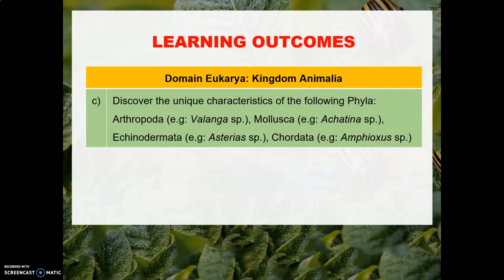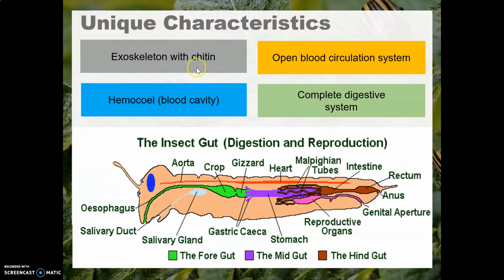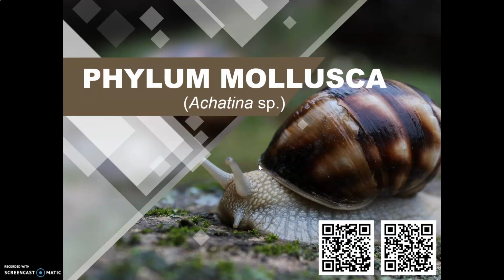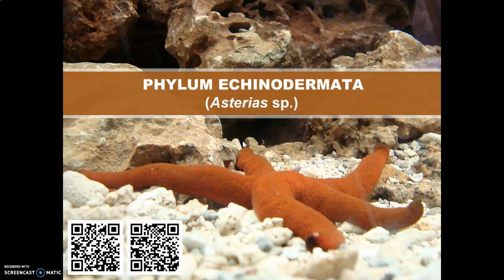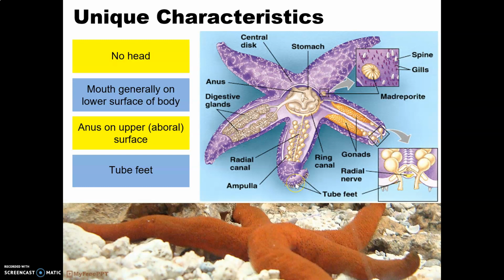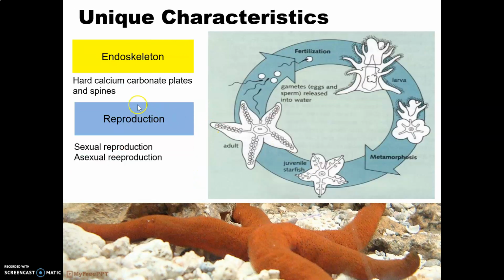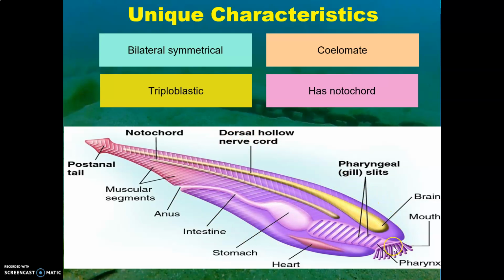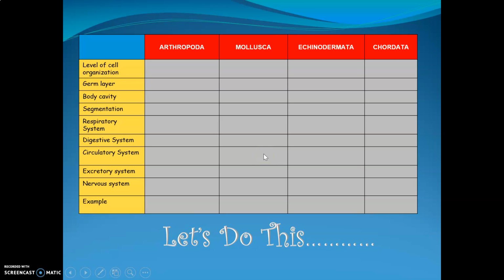Sem 2 Week 4: BioD